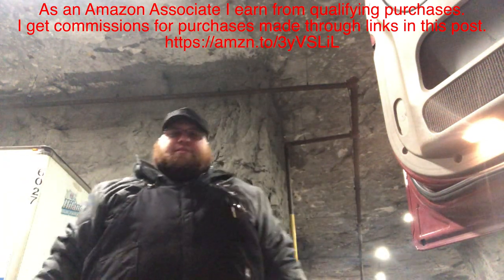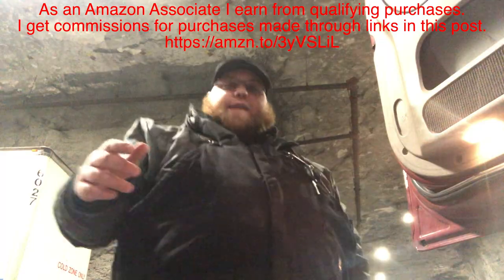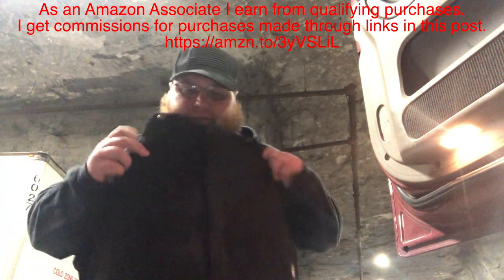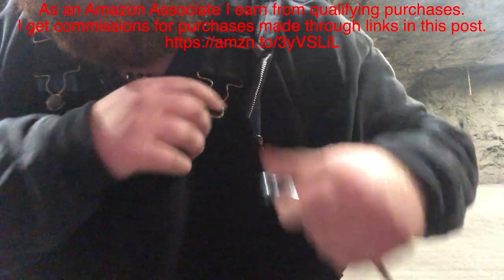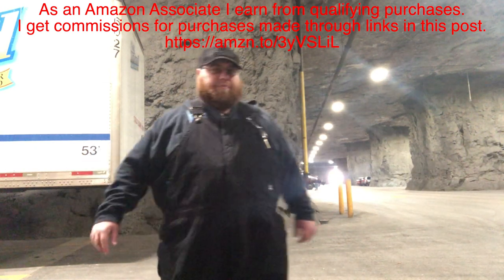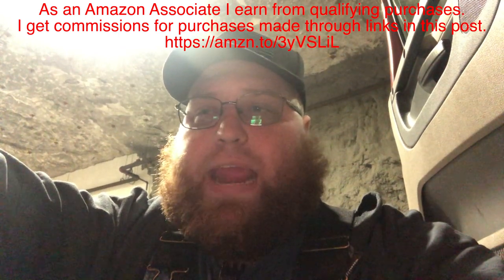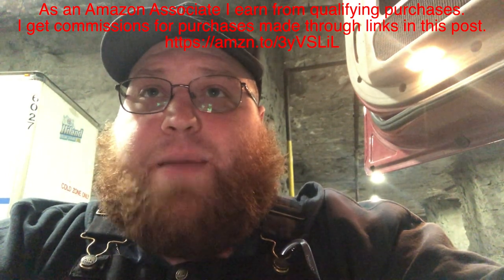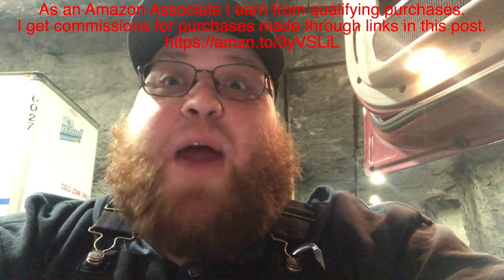Berne Men’s Heritage Insulated Bib Overall. Amazon Affiliate￼￼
I get commissions for purchases made through links in this post / video.

Send Me FREE MONEY!!!

PayPal @ Spros304 (Casey DeWitt)
Venmo @ Spros304 (DoitDeWittServicesLLC)
Cash App @ Spros304 (Casey DeWitt)
Did I miss any because if I did let me know, I'll go make one so you can go send me money!!!

Welcome To Doit DeWitt's (Spros304) Channel.
If You Find Yourself On Here, You’re In Public And
Have No Exception Of Privacy.
What you're about to watch is intended for entertainment
 Purposes only and this video is not sponsored, sadly.
Some Parts Of The Video May Of Been Filmed Out Of State,
Out Of Country, On Private Property, Photo Shopped And In Mexico.
The videos you are about to view may or may not be in order and
 may or may not be from the same date.
Do NOT try anything you see at your residence.
We recommend that you're 18+ of age.
This Is MY Form Of Art, continue watching but you
Have been warned.
"If you're going to hate, don't participate" - Doit DeWitt
ENJOY AND WELCOME!
DoIt DeWitt.

(I’m never on any social unless I am watching YT)

Merch: Teespring / DoItDeWitt

Gear:
Cameras: GoPro Hero 7 & 8 Black.
Canon Rebel EOS T6I & T7I DSLR
iPhone 10 +
MacBook Pro
Dash Cameras.

Not Sponsored Yet.